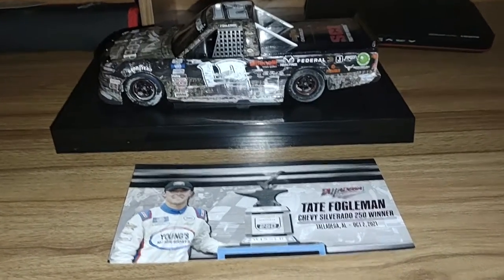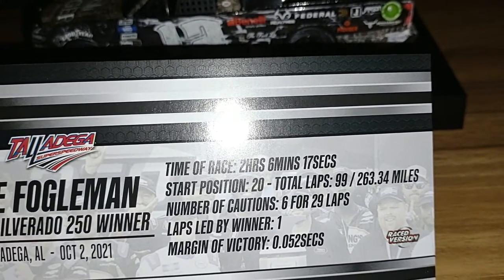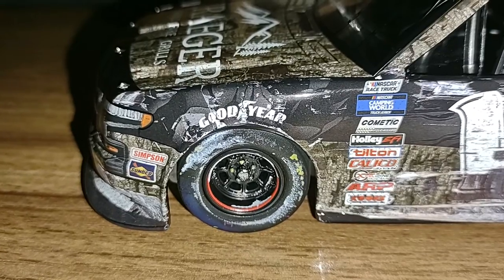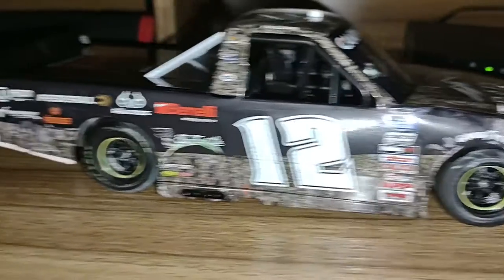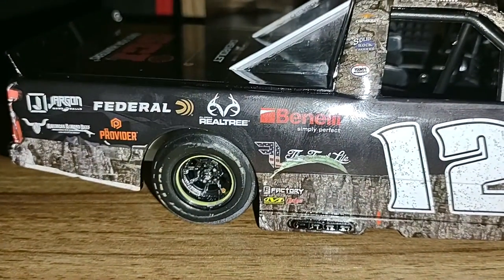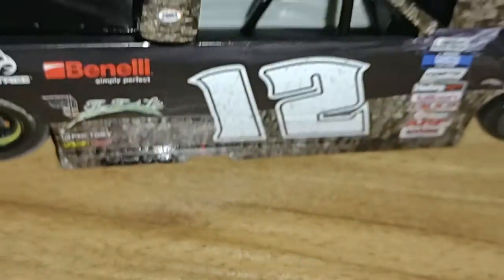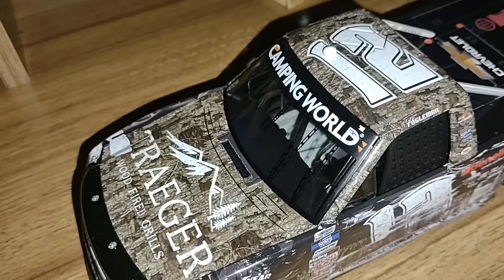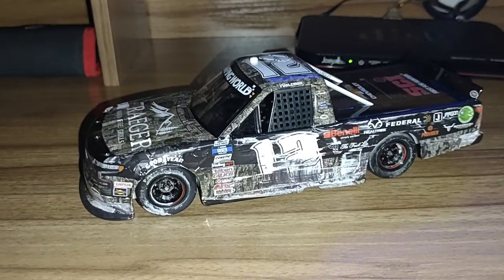NASCAR DIECAST REVIEWS: 2021 #12 Tate Fogleman Traeger Wood Fired Grills/Talladega Raced win version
In order to win at Talladega, you have to make your move carefully. It is a 200MPH version of the game of chess, and Tate Fogleman was at the right place at the right time when it came down to the final lap at Talladega Superspeedway in the Chevy Silverado 250. Being behind John Hunter Nemechek for the lead, Tate called checkmate by spinning out Nemechek and scoring his first career win in the truck series.

Sorry guys, this raced win does not come with a flatbed wrecker.